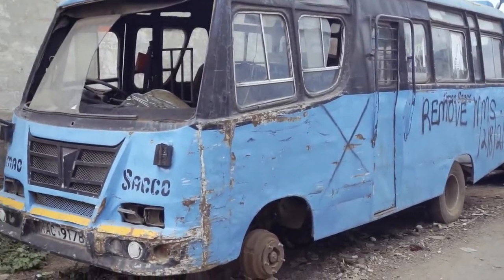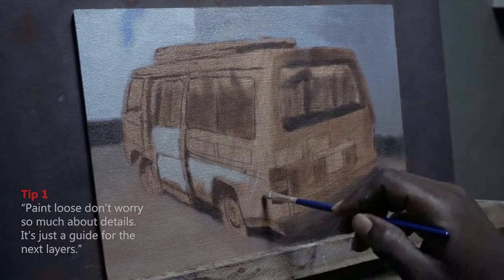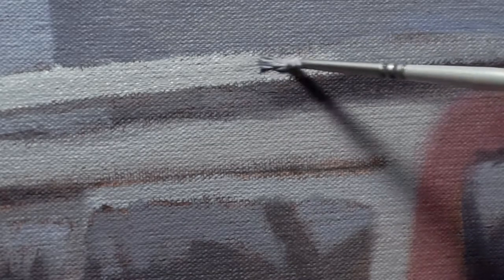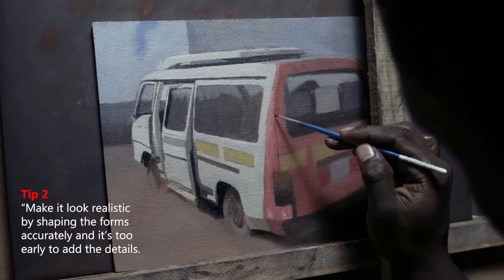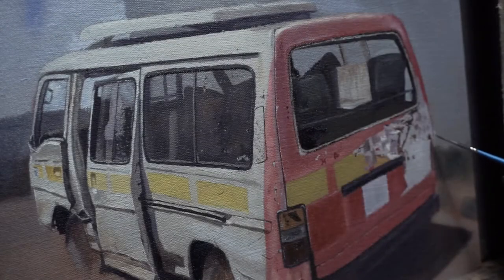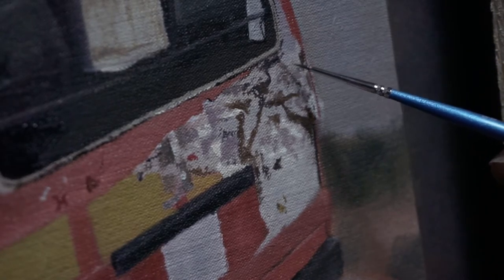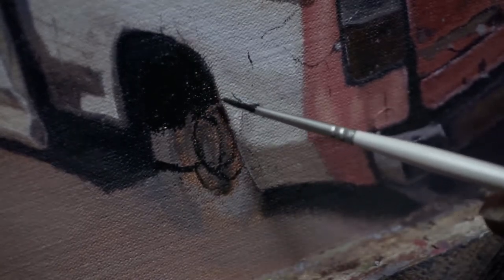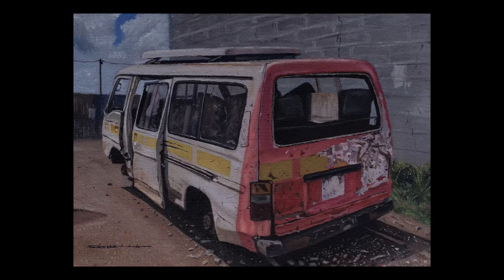How to Paint an abandoned vehicle in oils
In this video, I am going to explore a new subject, I've always been inspired by this subject. You'll be able to see my approach, my processes and techniques in accomplishing this painting.